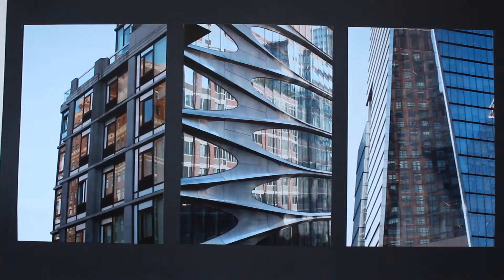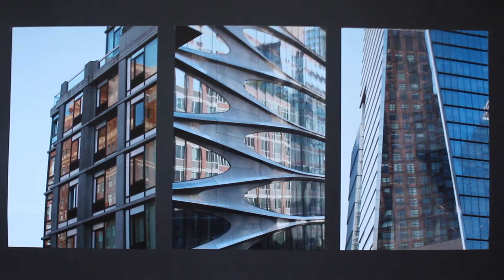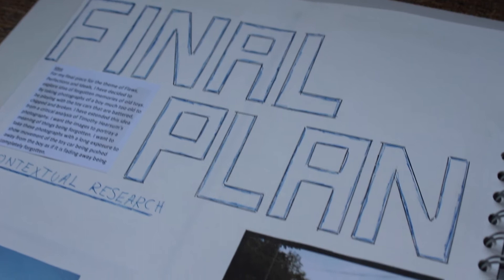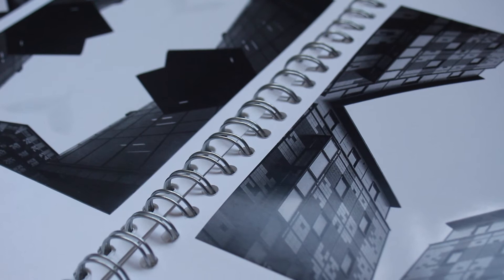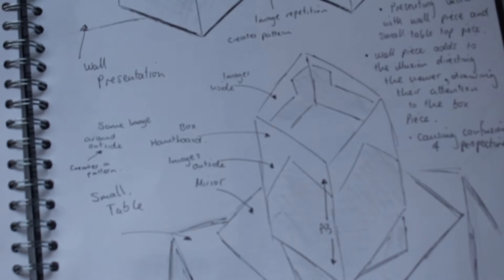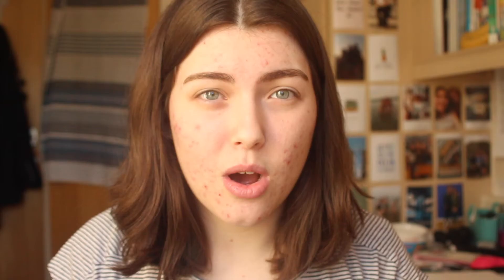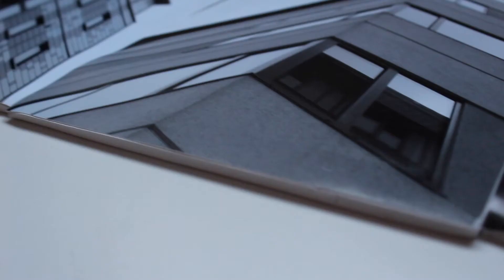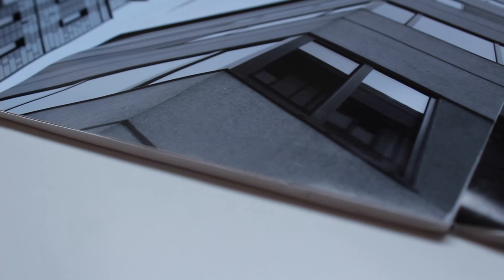My Uni Interview Portfolio and Advice | BA Photography | Charley Coleman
Some advice on creating your portfolio of university interviews for BA Photography. Of course this is not strictly 'how to' do your portfolio of course that is up to you, this is just what I did and some advice on how to prepare for uni interviews.

Charley x